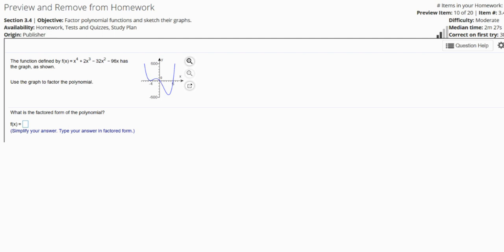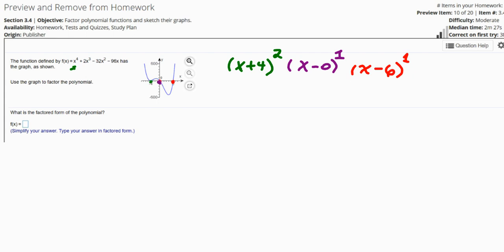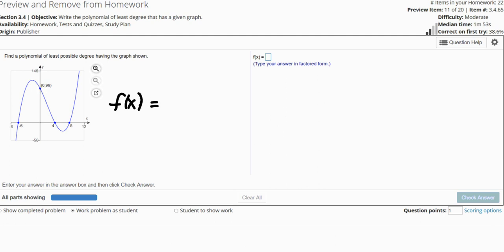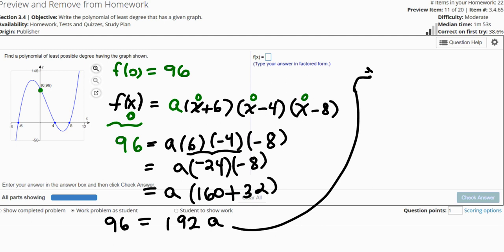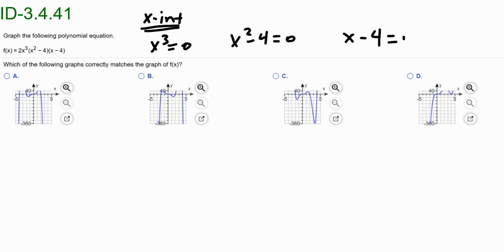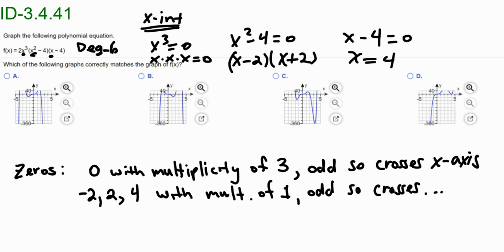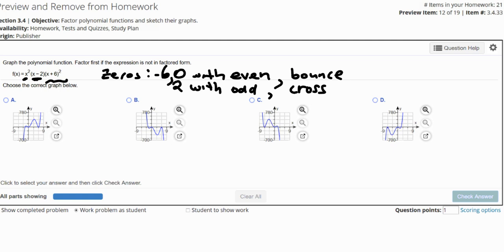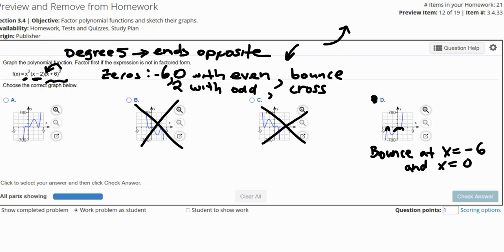Graphs of Polynomials using end behavior, zeros and their multiplicities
How to use the graph of a polynomial to find the factored form of a polynomial function, and/or sketching a polynomial function by using it's factors and end behavior.